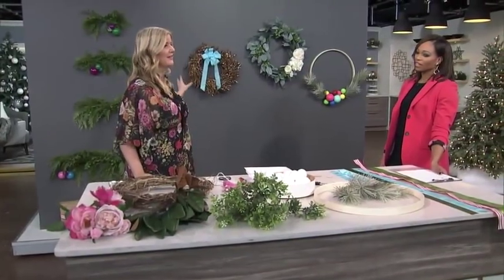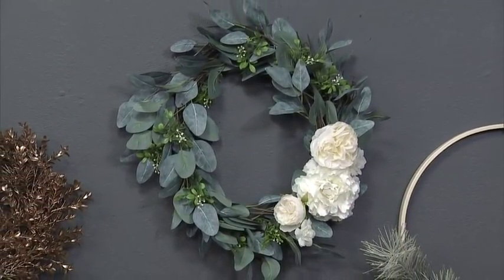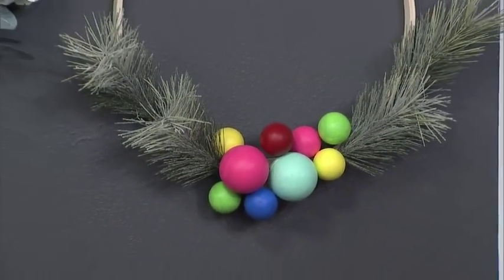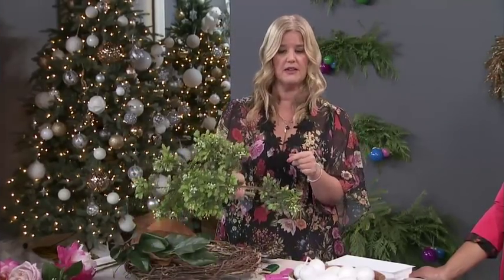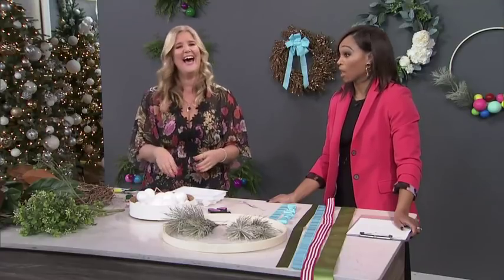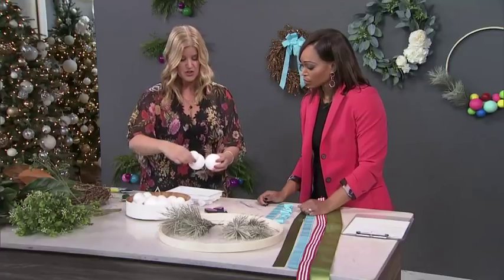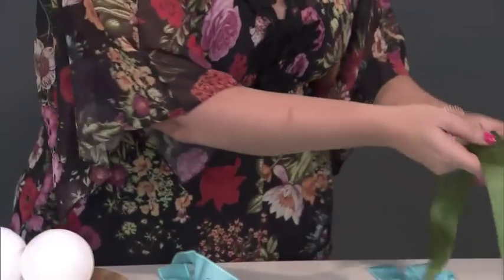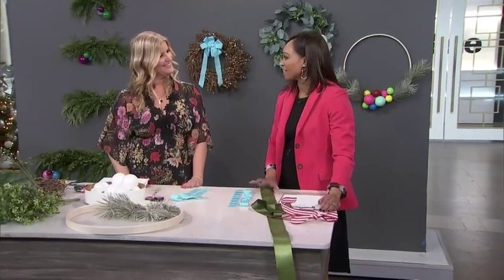3 DIY wreaths from super simple to elaborate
DIY expert, Sarah Gunn, has 3 DIY wreaths for the holiday season and beyond! She demonstrates how to make a simple spray painted wreathe, a classic greenery wreath and an exposed embroidery hoop wreath!